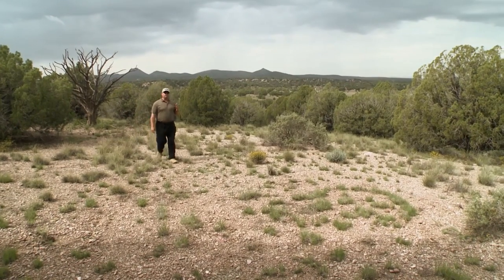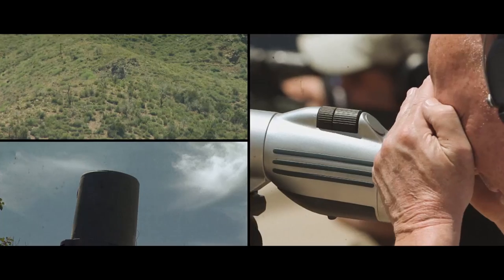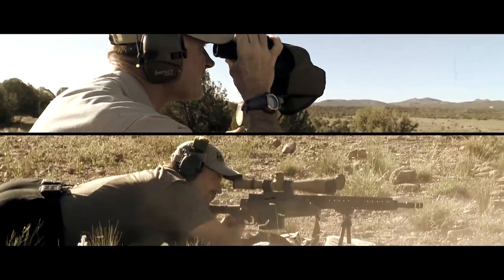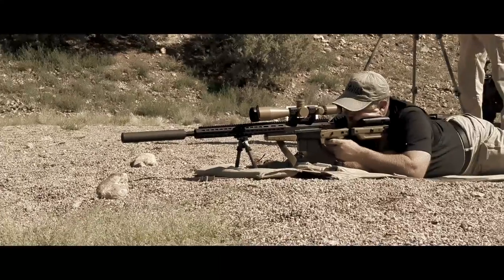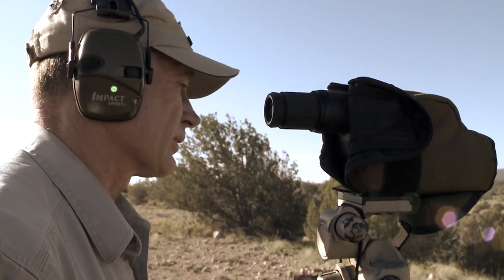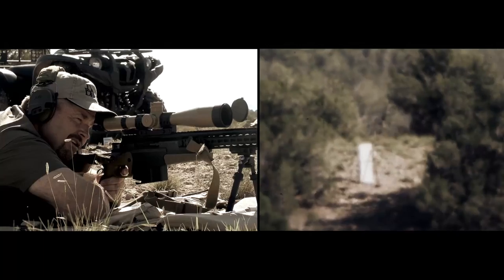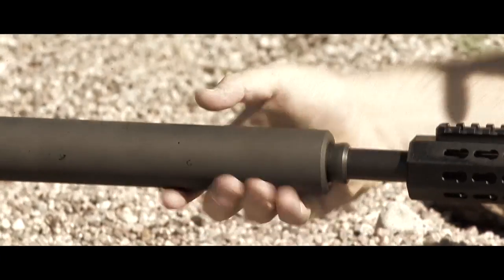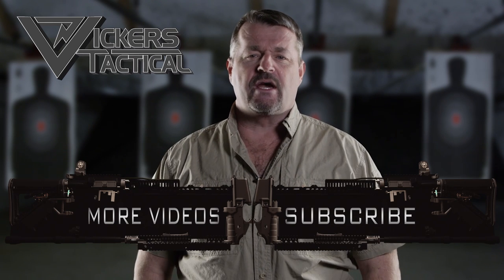Long Range Shooting Myths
In this Episode from Tac TV Season 2, Walt Wilkinson joins Larry to debunk some long range shooting myths.